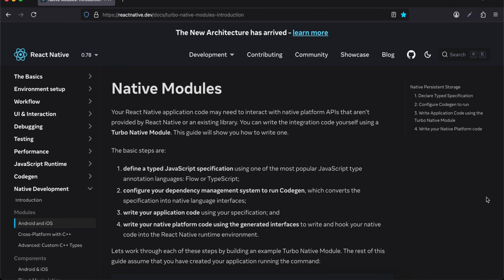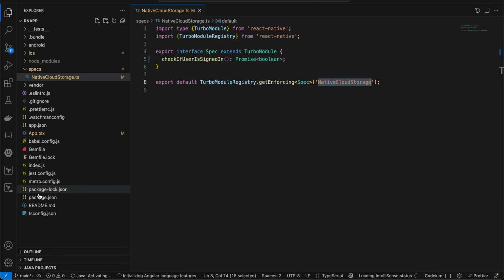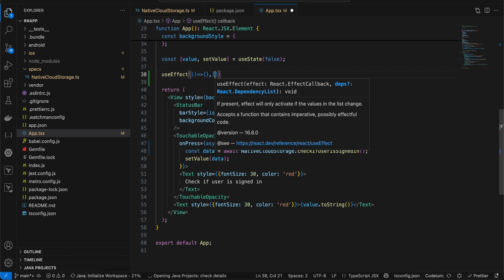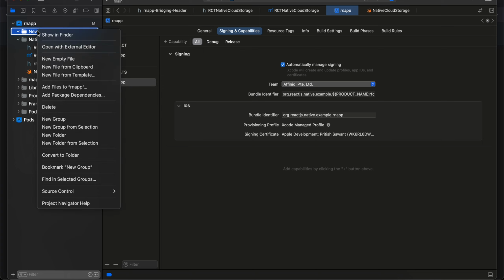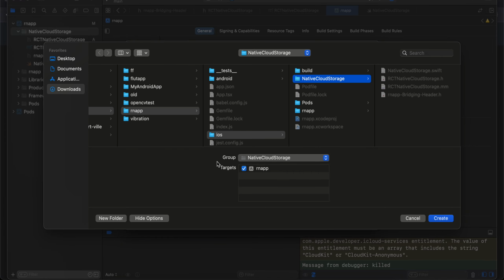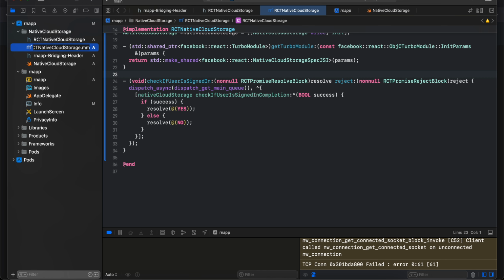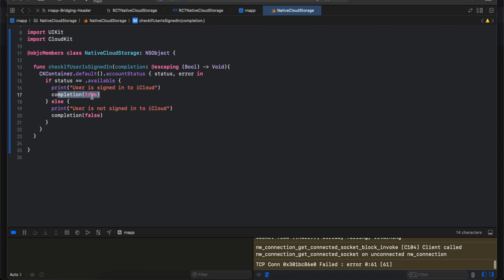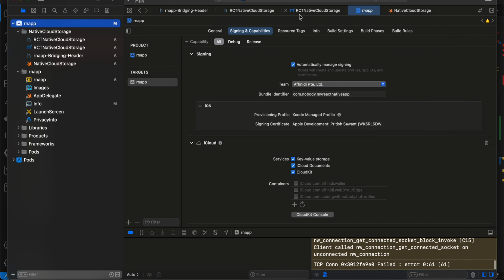How to Check if user is Signed in iCloud in React Native's new architecture for iOS